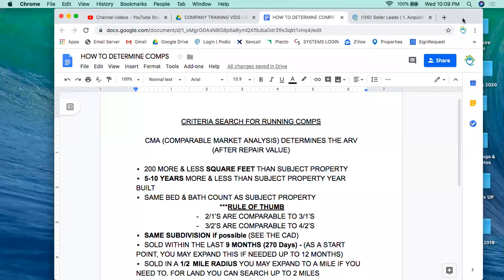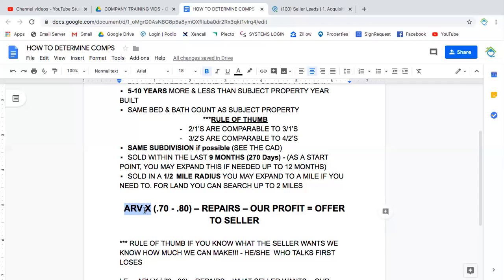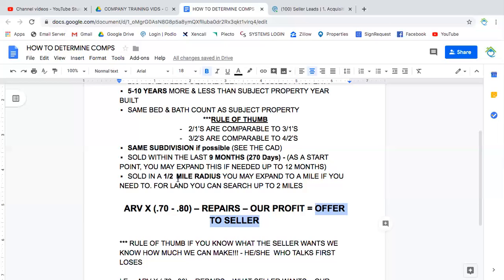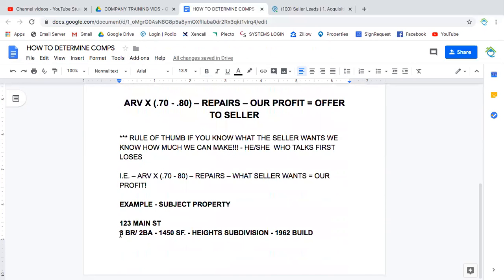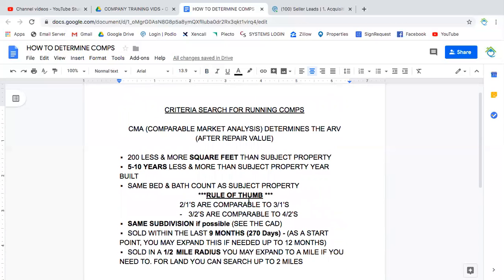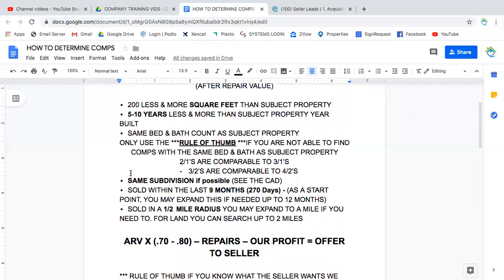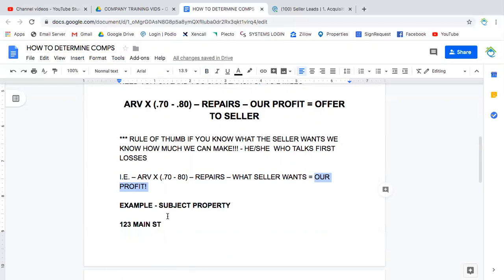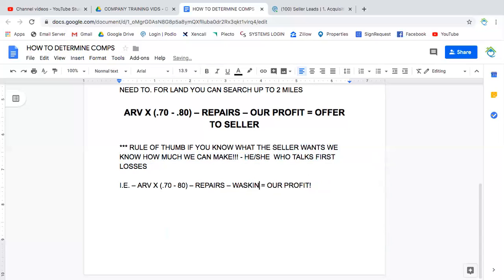Criteria For Comps - C4H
Use this video for Comp Criteria to use for determining the ARV for your cash offers.